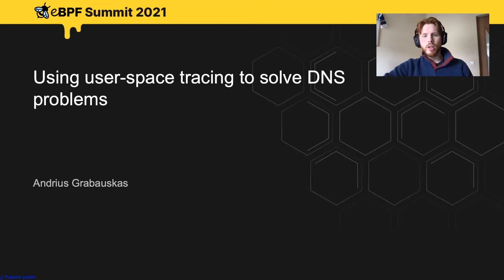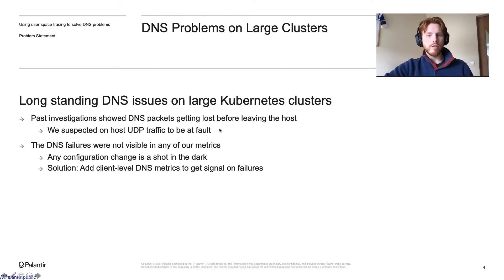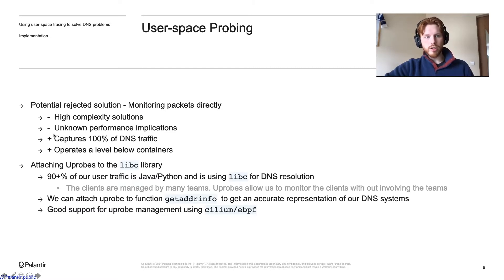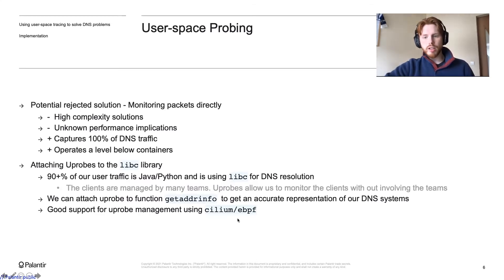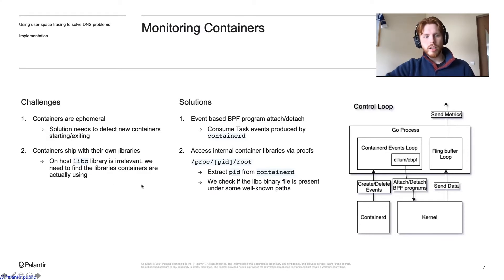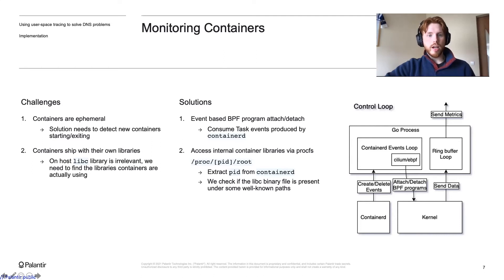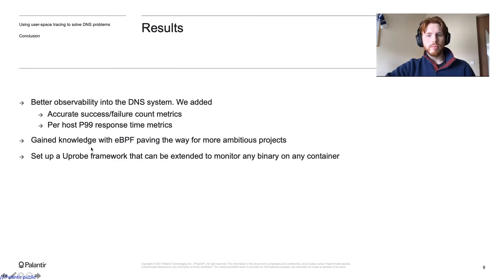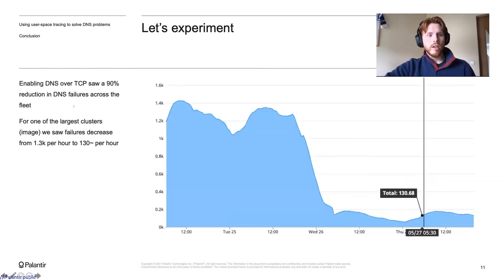Using user-space tracing to solve DNS problems – Andrius Grabauskas, Palantir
Palantir operates large Kubernetes environments, peaking at 1.5MM pods a day. A lot of pressure is put on the DNS system. Failures in this part of the stack are hard to inspect and reason about by clients.

In the talk we will discuss:
* Using cilium/eBPF and bpf2go to compile and load user space probes
* Capturing DNS traffic by tracing libc
* Tracing containerized software
* Logistic of managing BPF probes as containers are created and destroyed

We will conclude the talk by summarizing how the new metrics that we extracted from the system allows us to understand the effect of targeted changes to improve DNS failures.